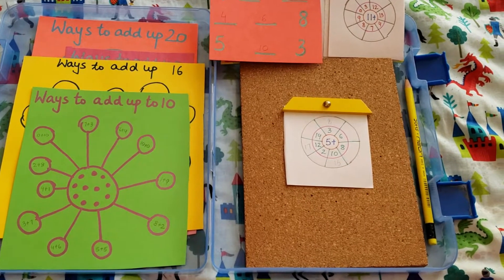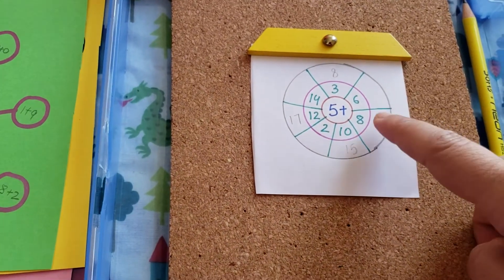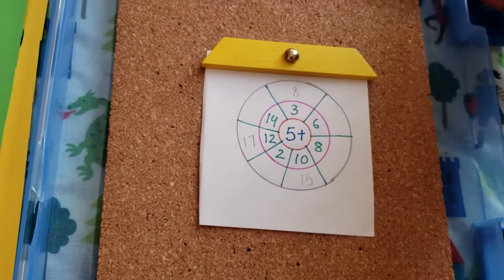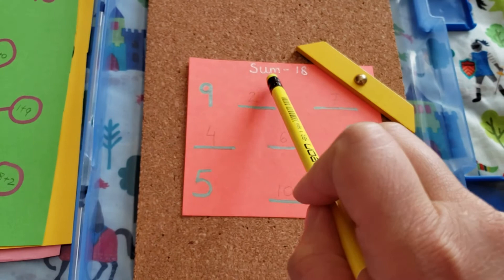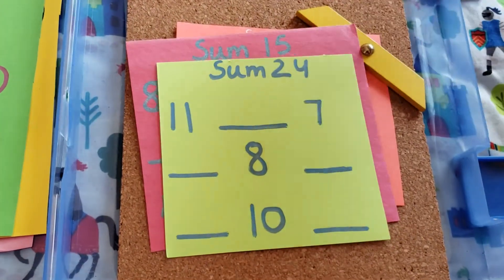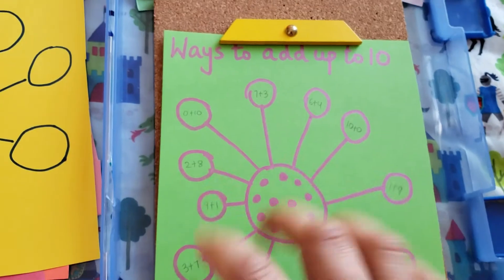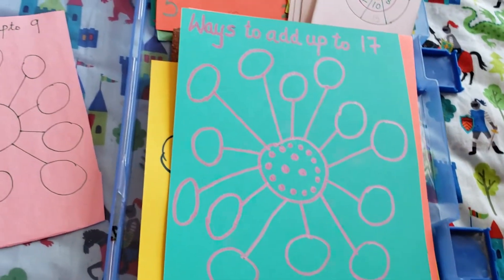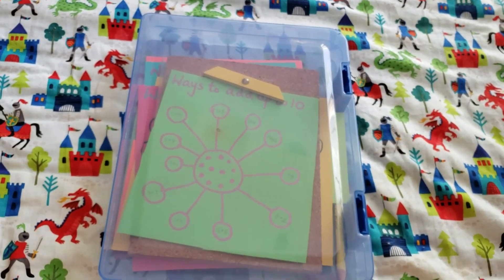20 Daily Addition Learning Activities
छोटे बच्चों को Addition(जोड़) सिखाने का सबसे आसान तरीका
This video shows three different concepts of addition that i have created for Vivaan's file folder time
1. Addition wheel : the center wheel represents the number ,the second wheel number needs to be added individual with the center wheel and the sum to be written in the third wheel space.

2. Addition Square: please note here all the three lines horizontally  and vertically should add up to the sum stated above. However " the middle lane will not be adding up"

3. Ways to add up to 10
By using various number combination. combo of 2,3 or more numbers to get the total of desired number is what needs to be done here.

These are some of the add on methods that vivaan has learned and along with number line, double addition and so on.. sharing below our other Maths concept videos for reference.

Link below to my other accounts where you can find us in action.